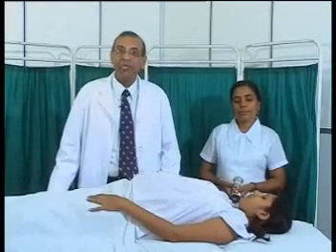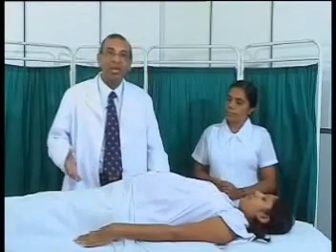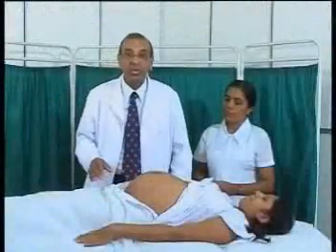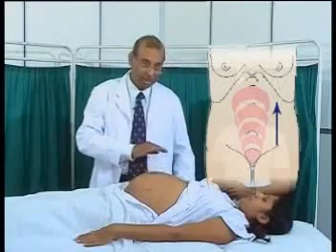Obstetric Examination FMUC (Pregnant Abdominal )